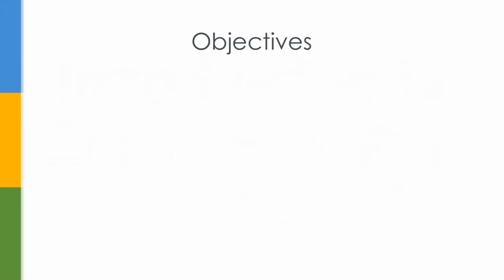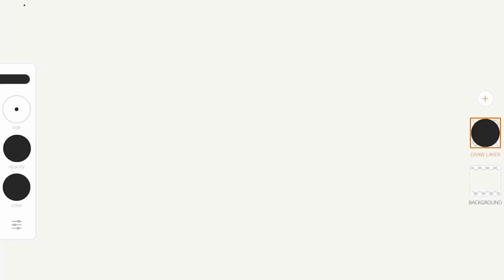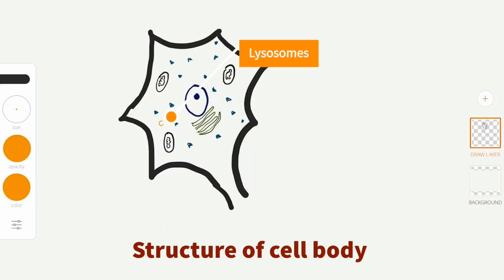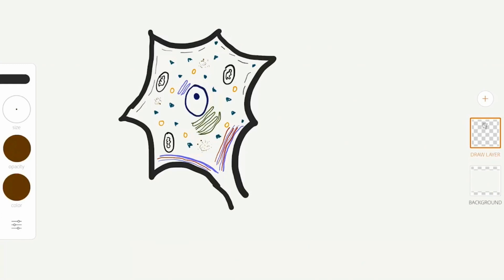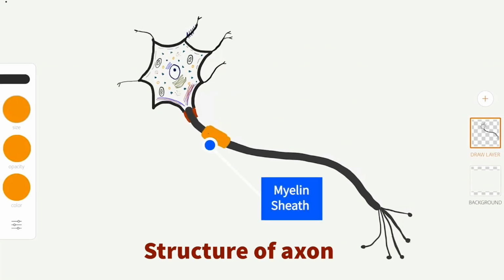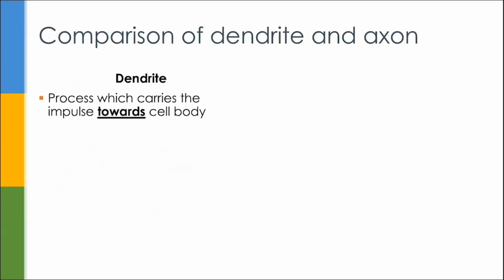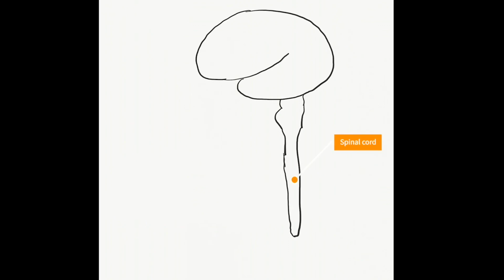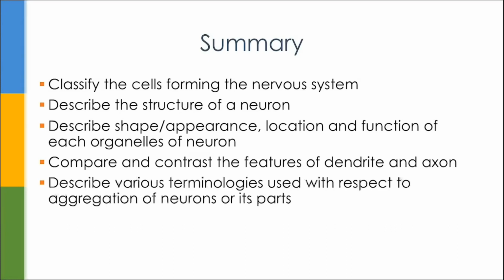Nervous System Part 2